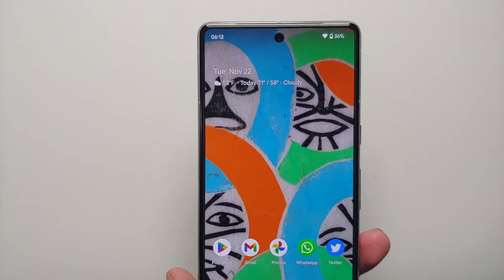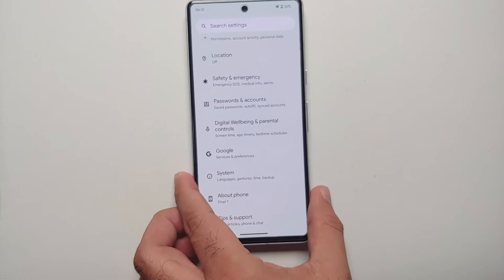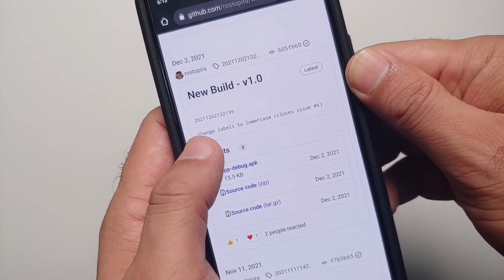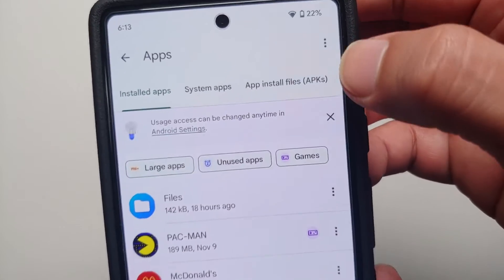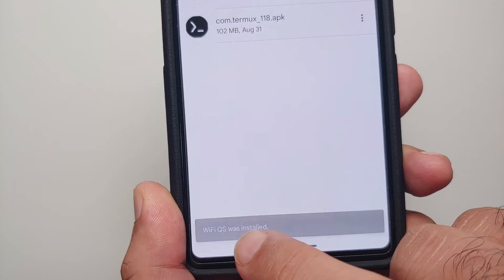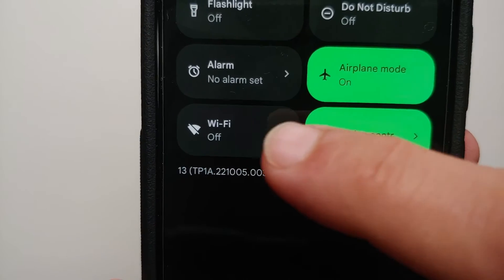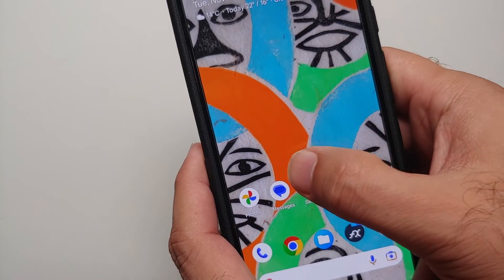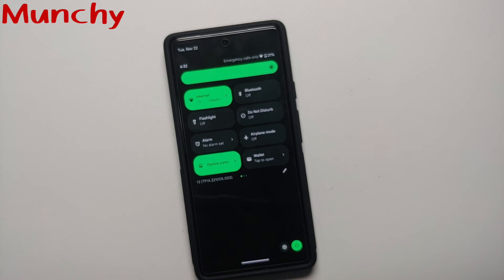Google Pixel 7 Pro & Pixel 7 : Get Back Wifi Toggle on Android 13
Are you looking for a way to get back the Wifi Toggle on the Google Pixel 7 Pro and Pixel 7 running Android 13? In this detailed video tutorial we will show you how to get back the Wifi Toggle on the Google Pixel 7 Pro and Pixel 7 running Android 13.

*Android 13 Get Back Wifi Toggle on Android 13*